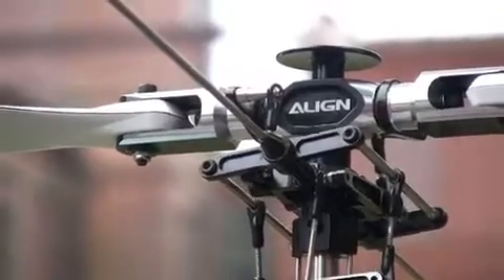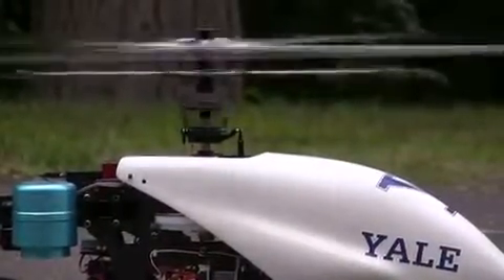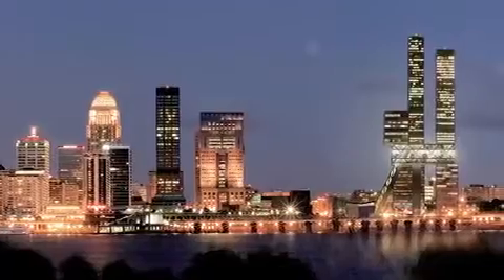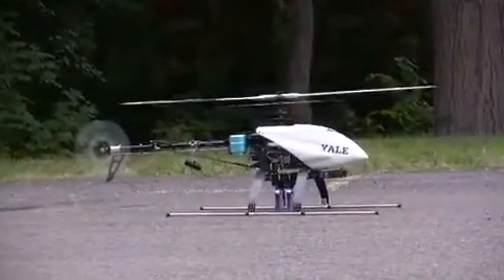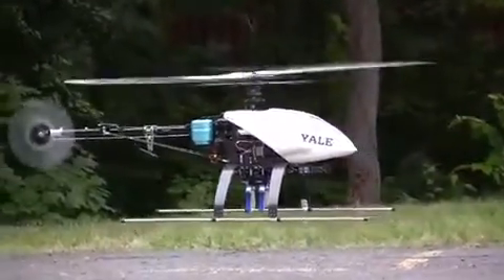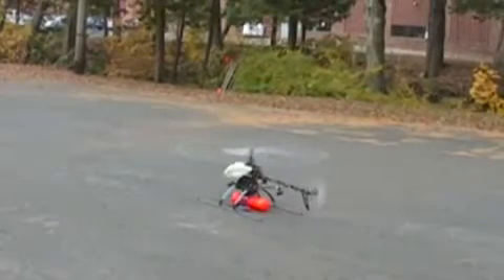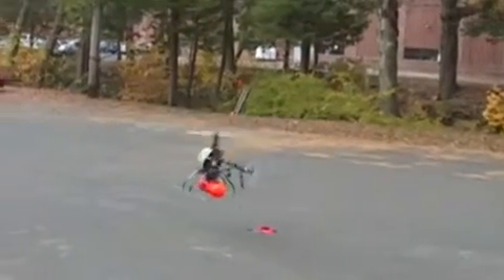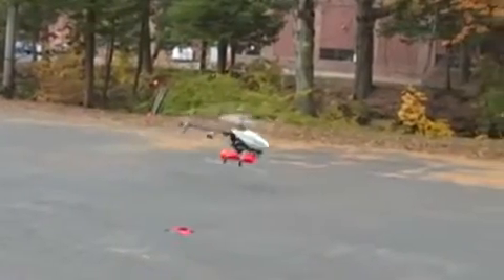Robotic Flying Hands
Watch the flying robotic hands. New technology.